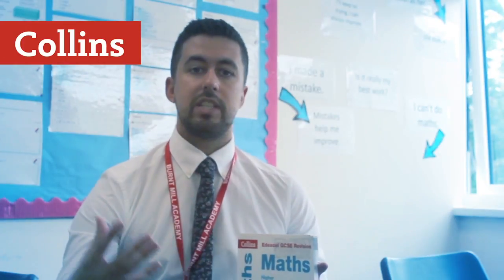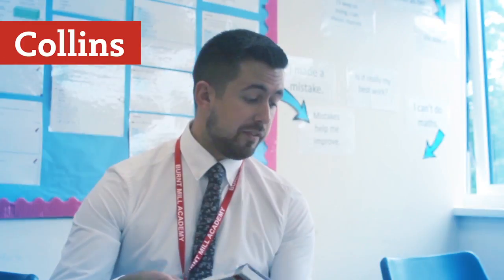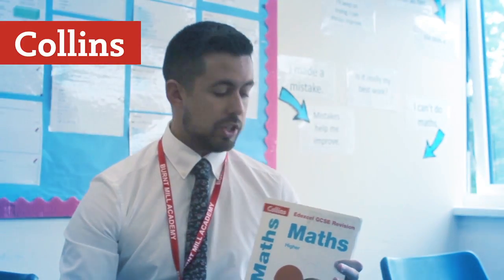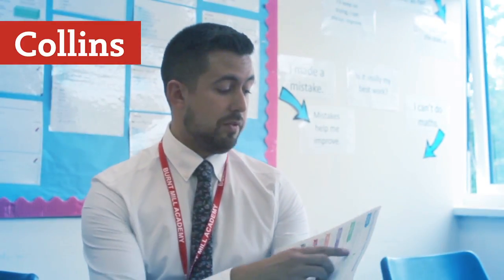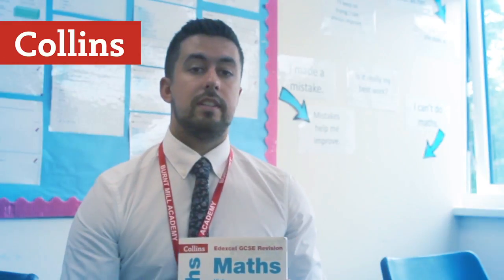Collins Maths Revision - Teacher Review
Mr Gallagher, Head of Maths at Burnt Mill Academy in Harlow, shared with us why he chose the Collins All-in-One books for his Y10 and Y11 students. Find out why he likes them and how they helped his students improve their GCSE grades.